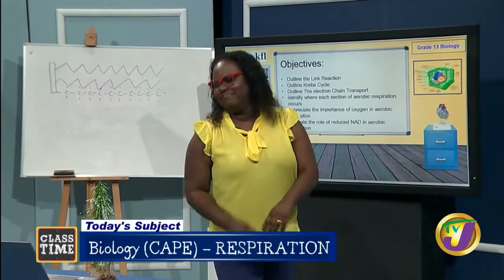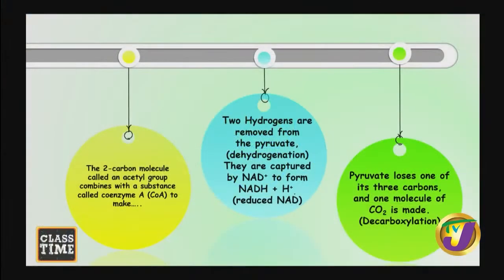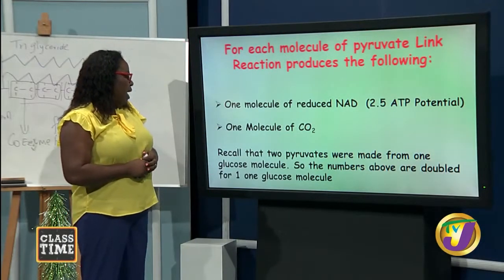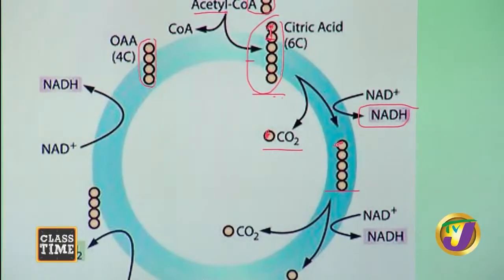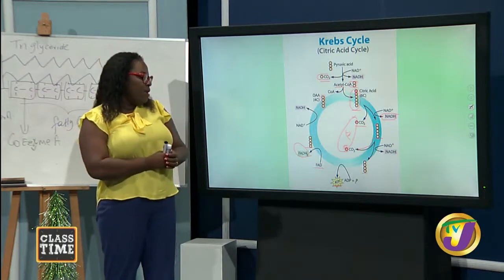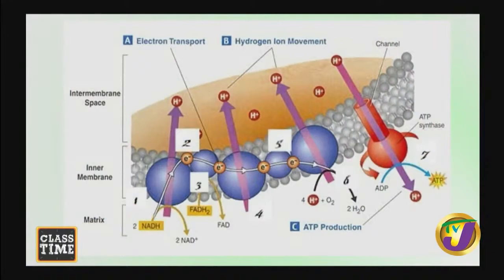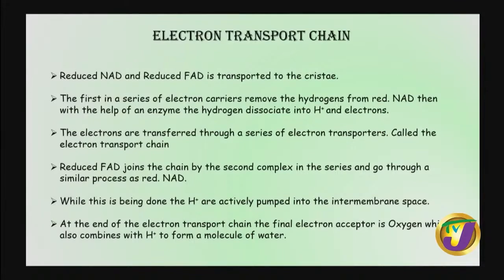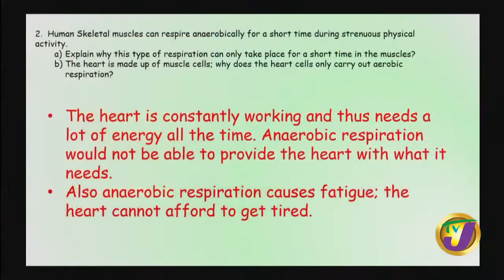CAPE Biology Respiration Part 2